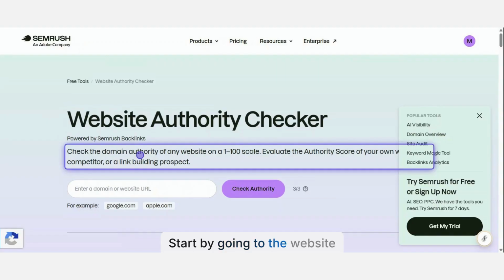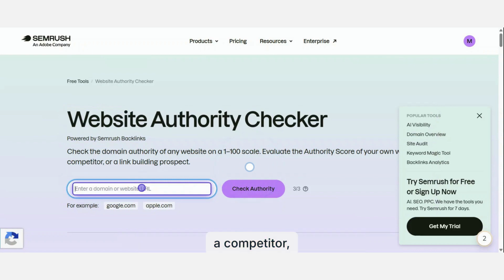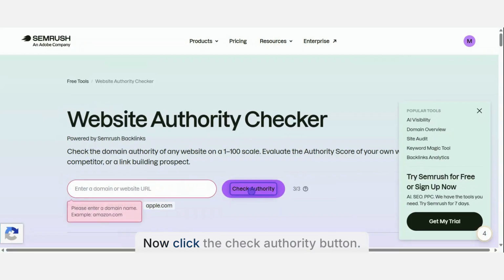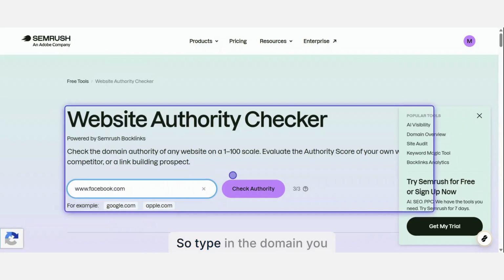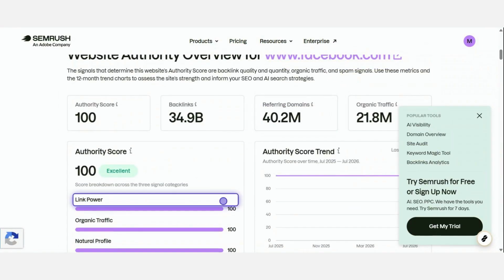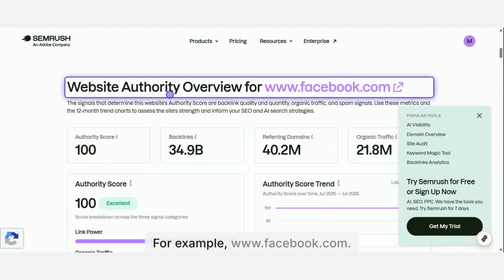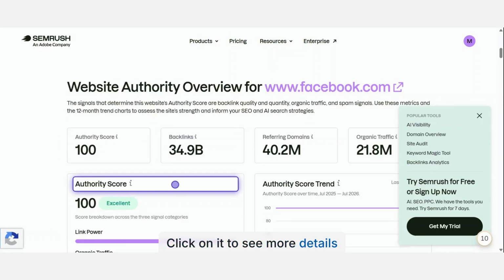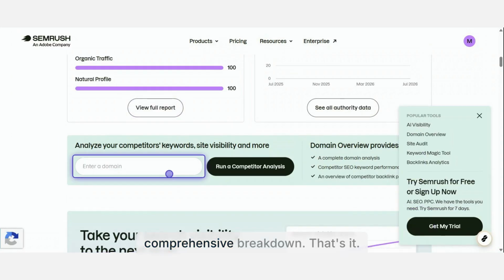How to Check Domain Authority on Semrush (Updated 2026)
In this video, we discuss how to check domain authority on Semrush, a crucial step for evaluating your website's ranking potential. We'll walk you through using Semrush's Website Authority Checker to see any domain's authority score in under two minutes, whether it's your own site, a competitor, or a link building prospect. You'll also learn how to interpret the authority score and its components, such as link power and organic traffic, to make informed SEO decisions.

00:00 Introduction
00:20 Using Website Authority Checker
00:44 Entering a Domain Name
01:00 Understanding Authority Score
01:16 Viewing Score Details
01:34 Feedback and Conclusion